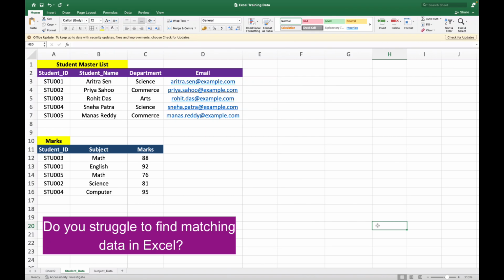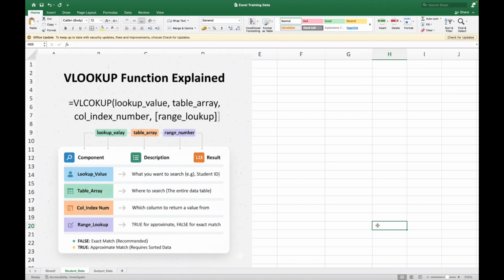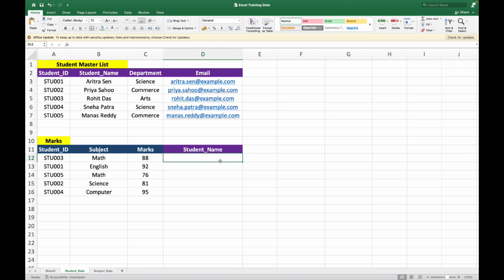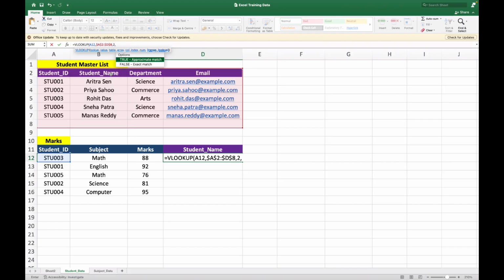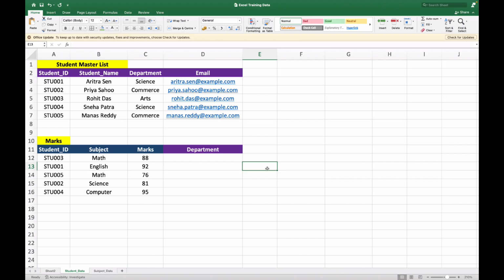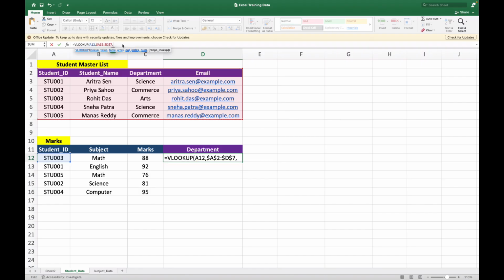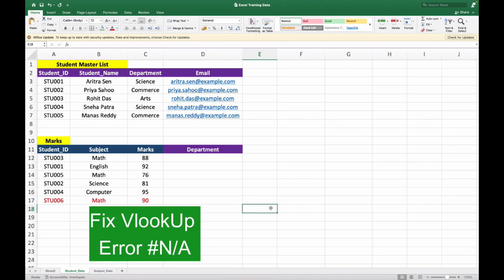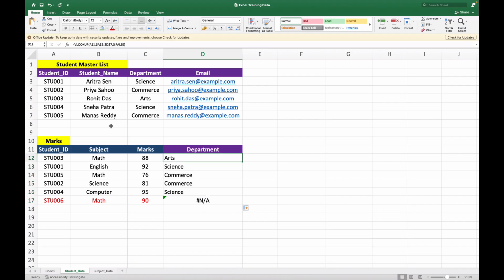📊 Excel VLOOKUP Tutorial for Beginners | Complete Guide with Examples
🔍 Excel VLOOKUP Tutorial (Beginner to Pro)
In this video, you will learn how to use the VLOOKUP function in Excel with simple examples, clean explanations, and real-life applications. Perfect for beginners, students, data analysts, and anyone working with Excel daily.

📌 What You’ll Learn:
• How VLOOKUP works (explained simply)
• Exact match vs approximate match
• Pulling Names, Departments, Emails using VLOOKUP
• Common errors & how to fix them
• VLOOKUP with IFERROR
• Real-world examples (employee, student, sales data)
• BONUS: VLOOKUP vs XLOOKUP

📂 Sample Data Used in This Video:

Student Master Table

Marks Table
(You can find them on screen while watching!)

📘 Formula Used:
=VLOOKUP(A12,$A$2:$D$7,3,FALSE)
=IFERROR(VLOOKUP(A12,$A$2:$D$7,3,FALSE),"Not Found")

🎯 Why This Video Is Useful:
VLOOKUP is one of the most commonly used formulas in Excel, especially in corporate jobs, reporting, analytics, MIS, finance, and student projects.

• Excel tutorials
• SQL interview questions
• Data Analytics guides